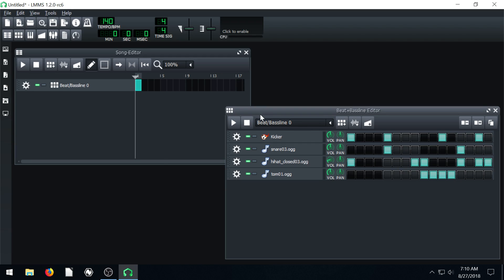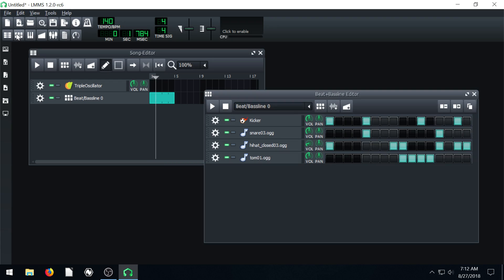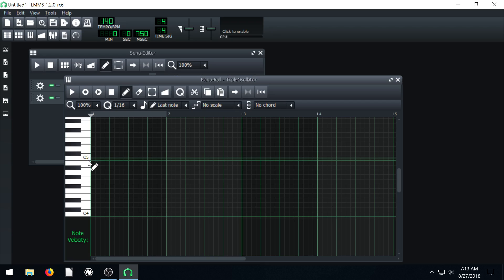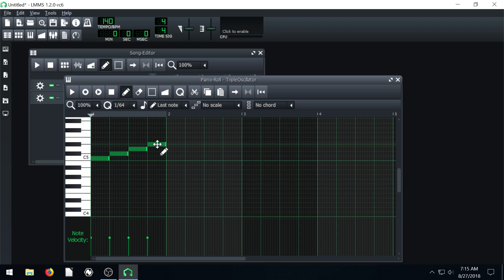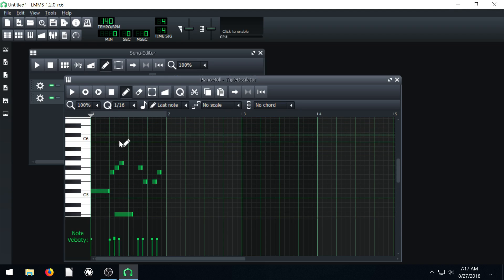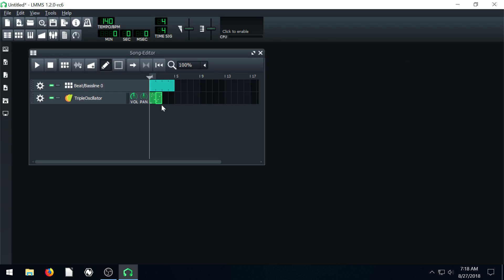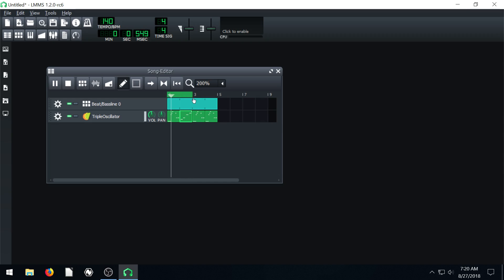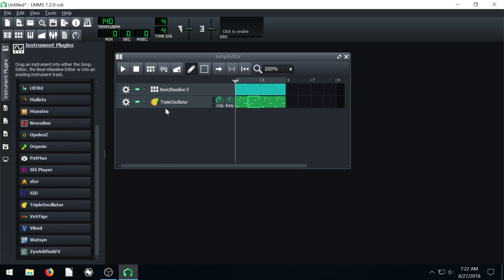LMMS Lesson 4 - Piano Roll Editor